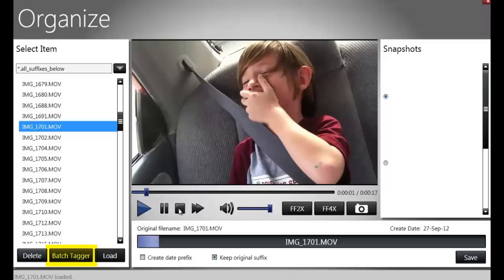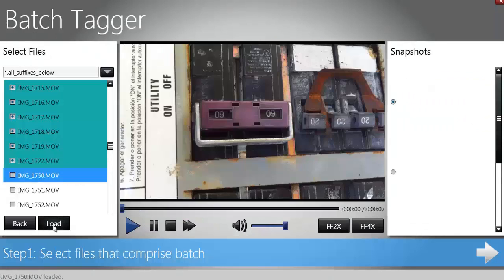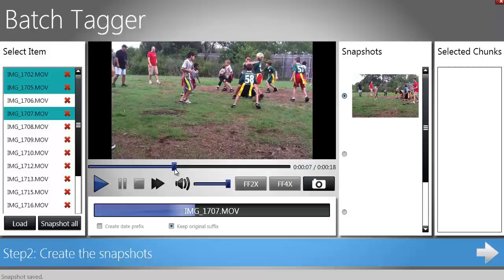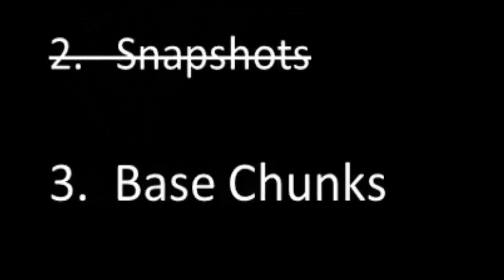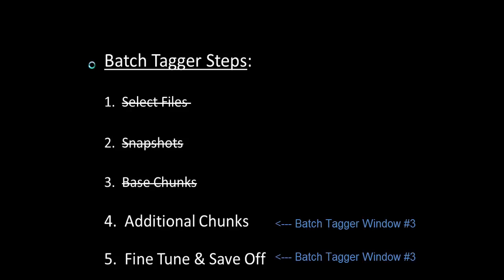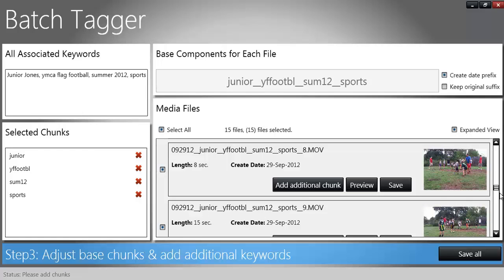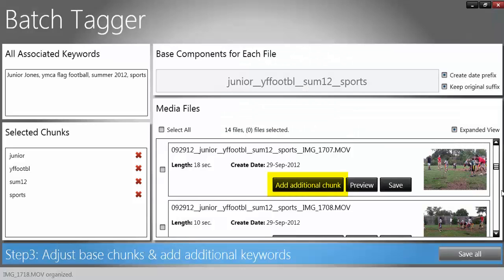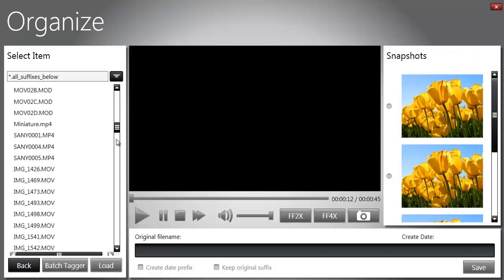Introduction to OrgaNinja part 2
This video dovetails on part 1, and covers the "Batch Tagger" feature which enables automated processing of multiple digital file in a single batch.